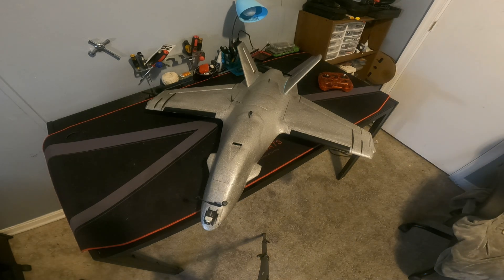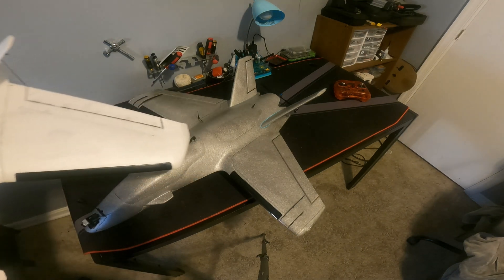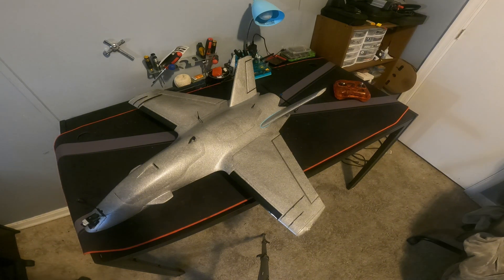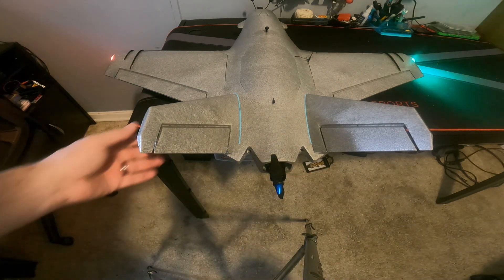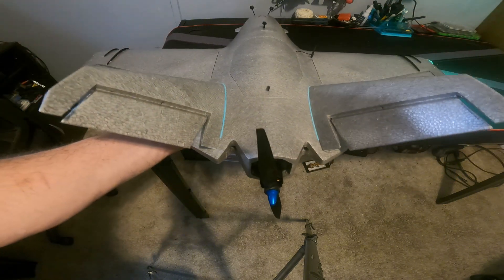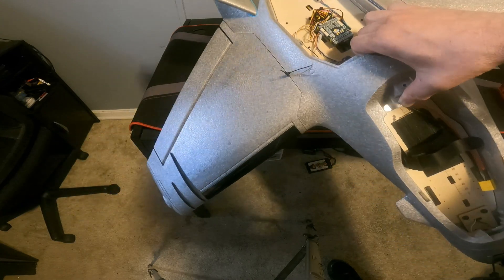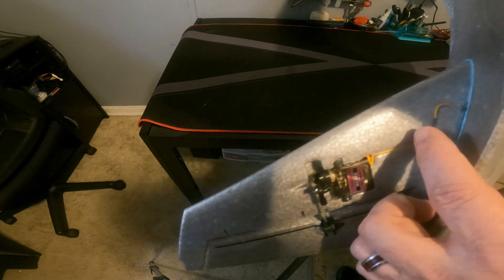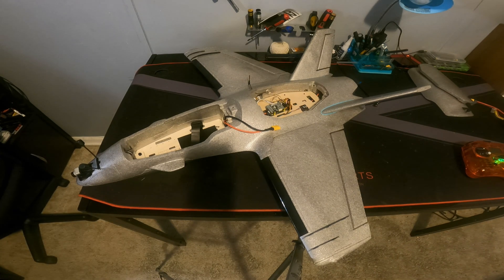Atomrc Dolphin Pro ~ Information & Tail Setup.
Speedybee F405 wing
Toytensi 50amp ESC
4 - MG90s Servos
HGLRS M100 GPS
HGLRS ELRS Receiver
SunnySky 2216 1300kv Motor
8x5 Prop
4s 5000mah 100c